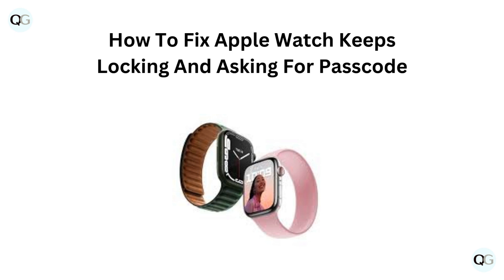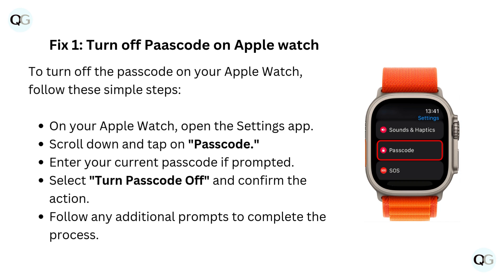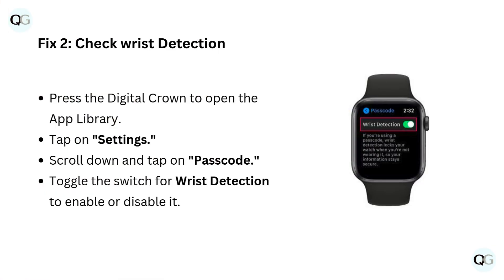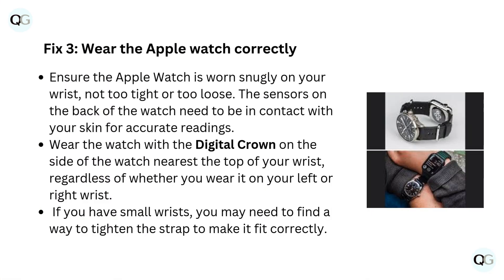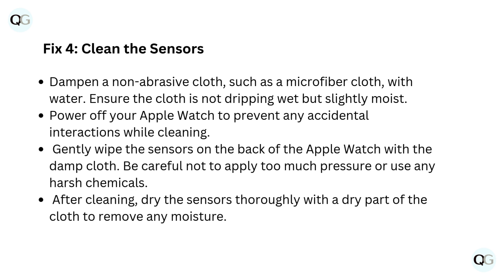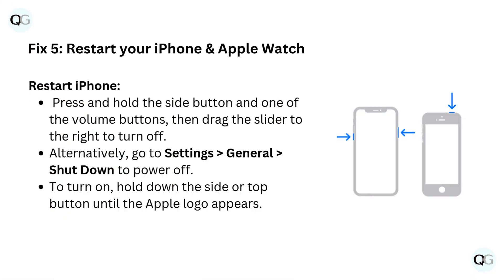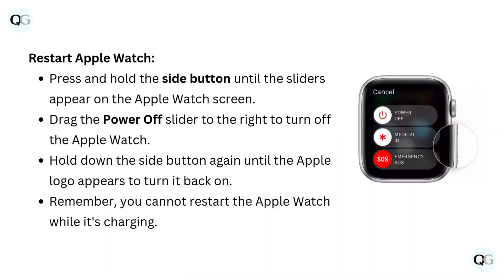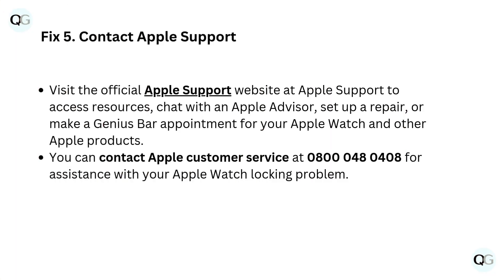How To Fix Apple Watch Keeps Locking And Asking For Passcode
In this video, we will show you how to troubleshoot and fix the issue of your Apple Watch constantly locking and prompting you for a passcode. Follow our step-by-step guide to resolve this frustrating problem and ensure smooth operation of your device.

00:10 Fix 1: Turn off Paascode On Apple watch
00:32 Fix 2: Check Wrist Detection
00:45 Fix 3: Wear The Apple Watch Correctly
01:14 Fix 4: Clean The Sensors
01:45 Fix 5: Restart Your iPhone & Apple Watch
02:24 Fix 5. Contact Apple Support